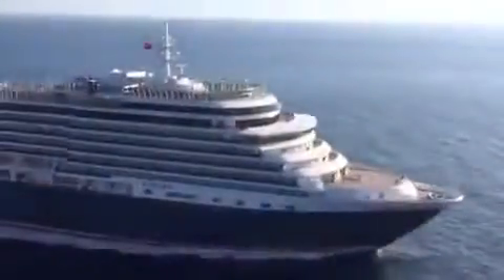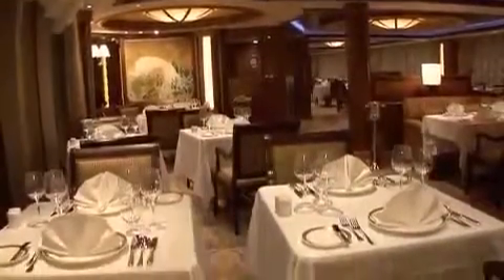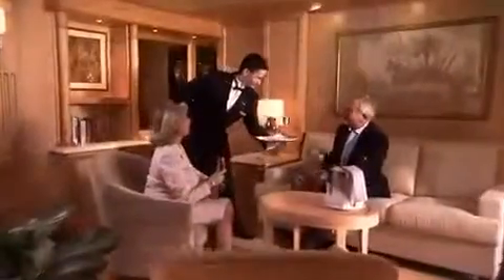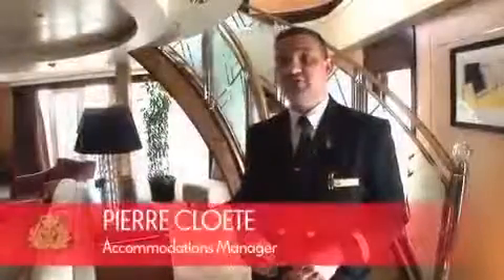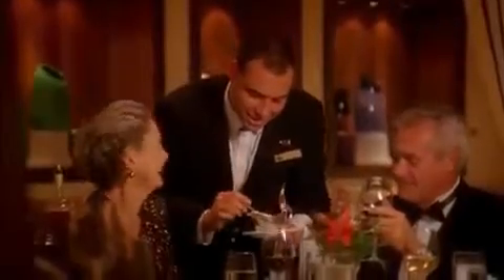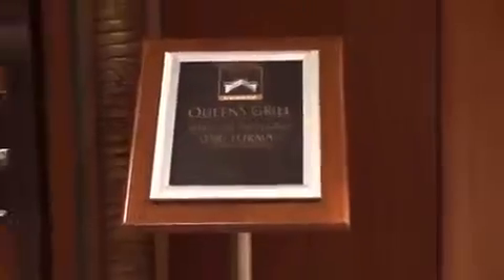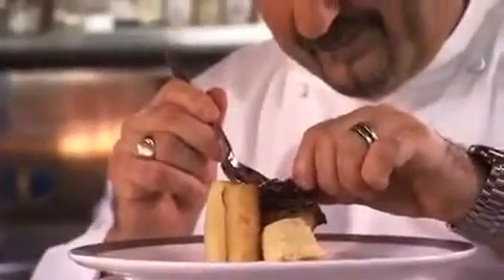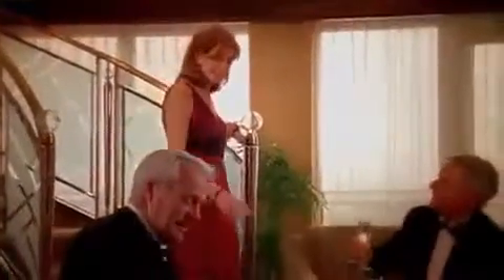Queens Grill Princess Grill Suites